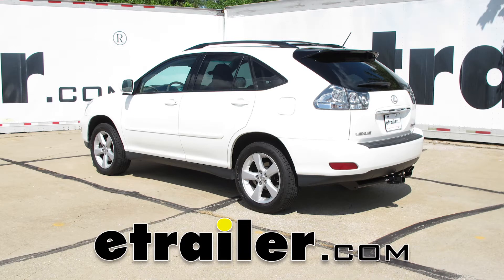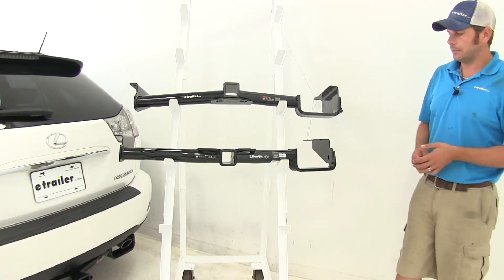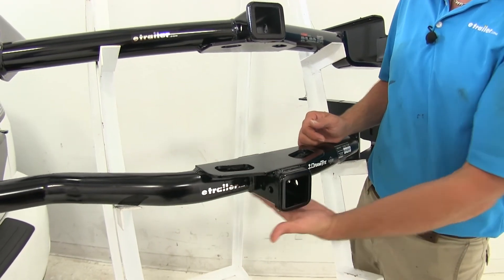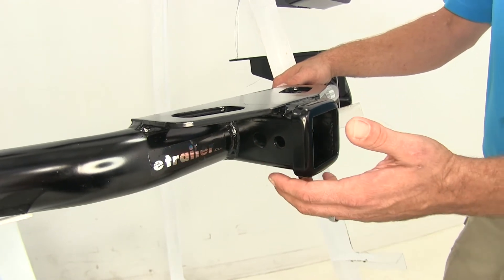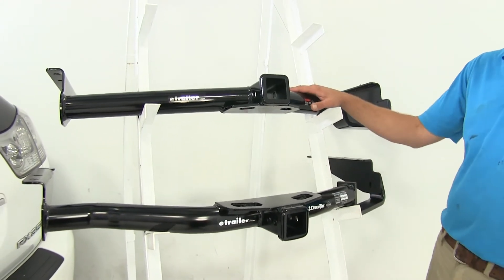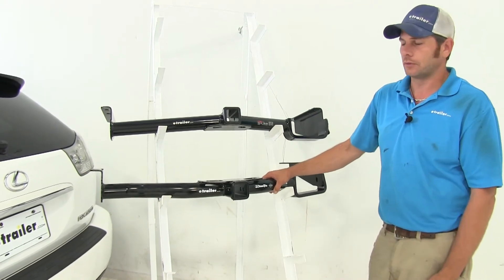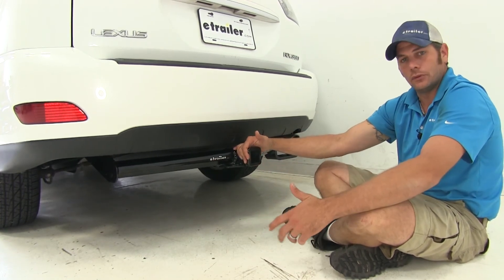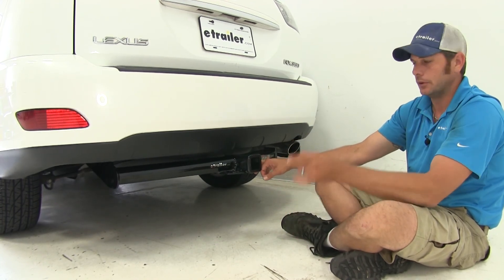etrailer | Best 2007 Lexus RX 350 Hitch Options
Today we're going to be taking a look at the best hitches available for the 2007 Lexus RX350. Here we've got our CURT, this is a class three hitch, part number 13530; followed by the Draw-Tite, also a class three, part number 75153. Now from a few feet away the hitches are going to look very, very similar to one another with the exception maybe of the drop-down. This is designed to accommodate our exhaust. It goes down and around the exhaust rather than having to remove that or lower it. You can see the CURT; it's going to be a little bit narrower than what we've got on the Draw-Tite.

The Draw-Tite gap here is just a little bit bigger. Might want to keep that in mind. Both hitches are going to have the round tubes. Both hitches mount exactly the same way. They're going to go right up onto the frame. Three holes on each side, already existing weld nuts.

They'll thread right in. Really a pretty simple hitch to put in place. No modifications necessary whatsoever. Now if we look a little closer at them, we're going to have a few minor differences that we can go over now. You'll see our CURT. It's going to have the flush-style reinforcement collar here on the end, where the Draw-Tite, it's going to be just a little bit more rounded.

Also you'll notice on the Draw-Tite hitch the safety chain connection point is a plate-style connector, nice large openings. It's on top of the receiver tube opening. That's the opposite of what you typically see. Typically those are going to be on the bottom, like what we have here with our CURT. You can see it also has openings that are slightly smaller than what's on the Draw-Tite.

If you're using larger hooks, the Draw-Tite might be the way to go. The thing I like about the safety chain connection point on our Draw-Tite, since this does come out from the rear of the bumper slightly, it actually acts as a step. You could step on this to access the roof if you have a cargo basket or box or something like that on top of the vehicle. The whole setups in the side of the receiver tube openings are a little bit different too. You'll see we're going to have two holes here on the Draw-Tite. The one that's located closer to the front of the vehicle, it's a larger hole. That's the one we want to use to secure all of our items with. It's 5/8" in diameter. We want to be sure to use class three-rated accessories, but there's going to be plenty of room there on each side for anti-rattle devices, locking hitch pins and clips, or just standard pins and clips. The smaller hole that's located a little bit closer to the rear of the vehicle there, that's for use only with the j-pin stabilization system. The CURT is going to have a single pinhole. It's 5/8" in diameter as well, class three accessories of course. You'll see on the backside of the hole there, it's a little limited on space. Devices that use the larger washers might not work so well without those being tilted a little bit. Eventually they just bend into position. Minor difference there. Now when it comes to weight ratings on our hitches, the CURT has a 350 pound tongue weight rating. That's the maximum downward force we can put here in the receiver tube opening. It offers a 3,500 pound gross trailer weight rating. That would be the total weight of our trailer and anything that we we're to load up on it. We move down to the Draw-Tite, it's going to be exactly the same: 350 pounds and 3,500 pounds. Now the nice thing about the CURT, it is rated for use with weight distribution. That's going to increase our tongue weight up to 400 pounds and the gross trailer weight up to 4,000 pounds when using spring bars. The Draw-Tite is not rated for weight distribution. Now of course we want to check the owner's manual on the Lexus, see what it's rated for, and then go off of whichever of those sets of numbers are the lowest. Now this is what our CURT's going to look like installed. As you can see, it's going to remain visible across the rear of the vehicle there. Got that drop-down that we talked about earlier to go down and around the exhaust. Now visually with the hitches, if you want one that's going to be as close and as tucked into the car as possible, the CURT's the way to go. This only really sticks out about 1" past the end of the bumper. Whereas with the